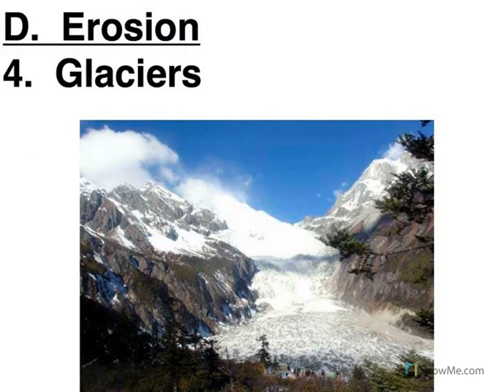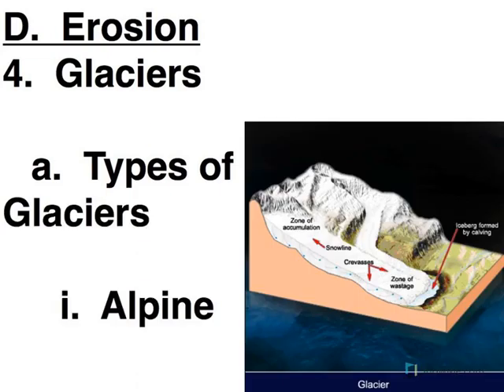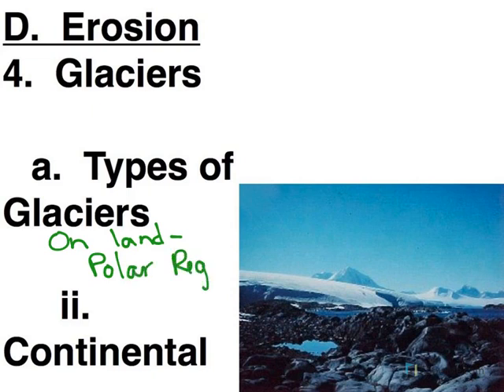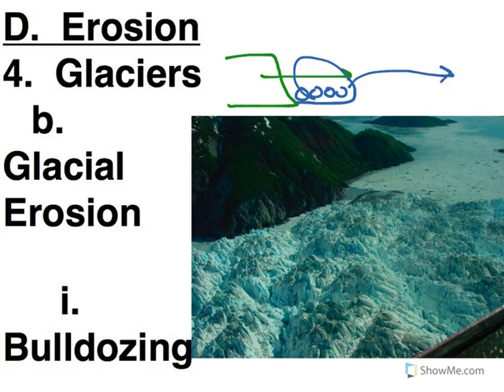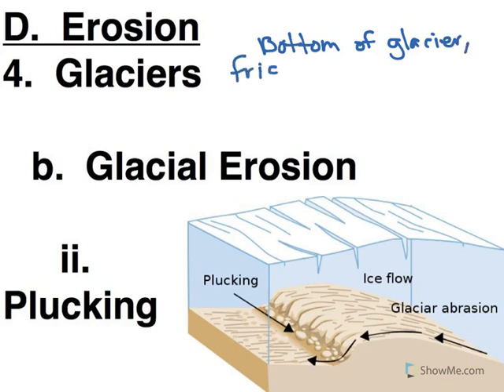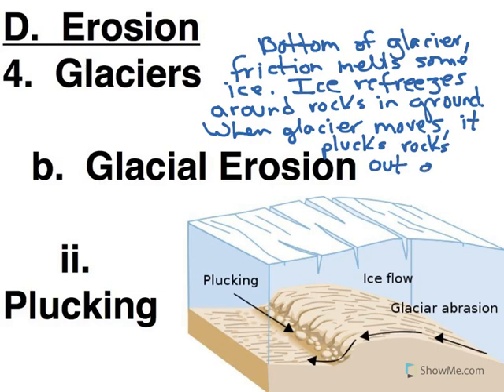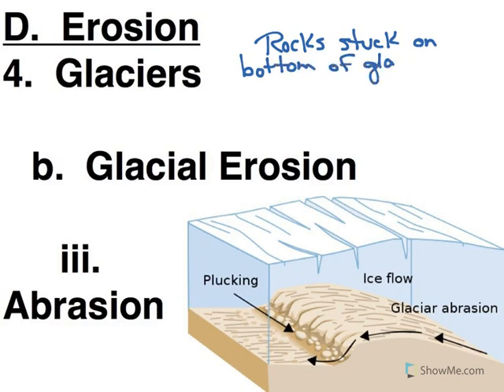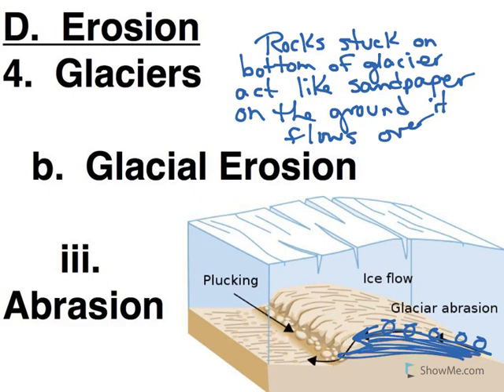Glaciers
How glaciers cause erosion